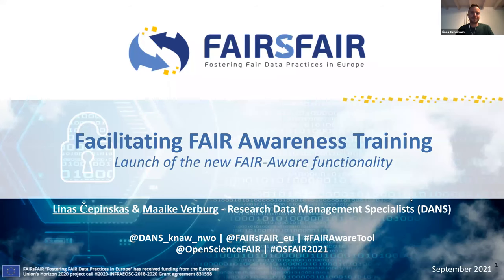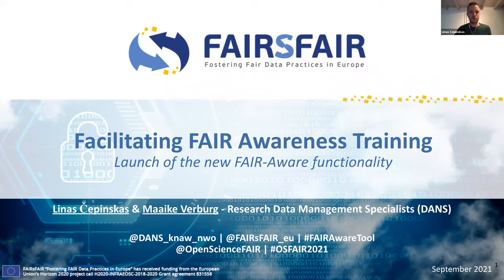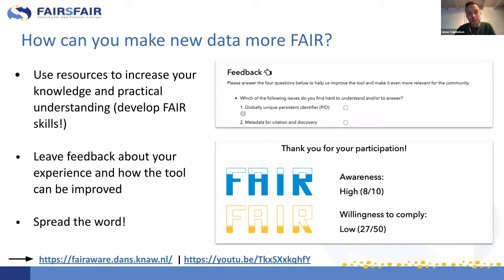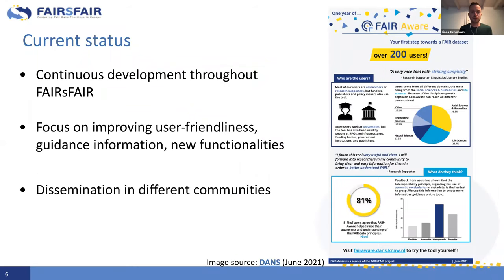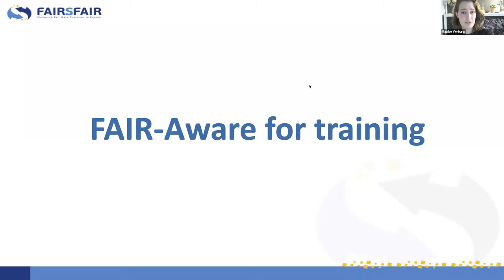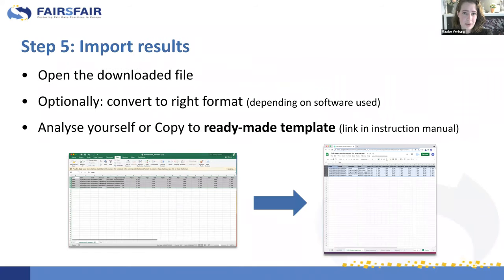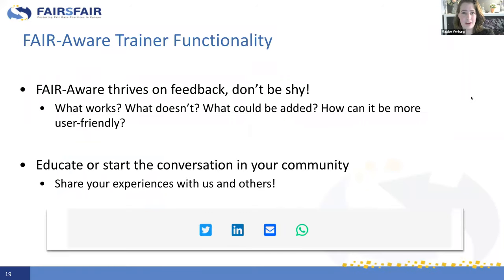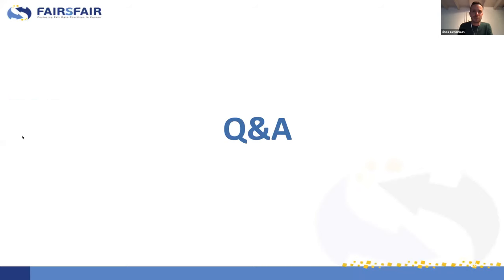Demo | Facilitating FAIR Awareness Training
During this demo session, we will launch the new trainer functionality of the FAIR-Aware tool. FAIR-Aware is an online self-assessment tool that helps users assess their knowledge on how to make their data(set) FAIR before depositing it in a repository. It is the first step in creating FAIR data, focussing on fostering awareness and willingness to comply with the FAIR data principles. The tool is discipline-agnostic and useful for anyone working with data (e.g., researchers, data stewards, research performing organisations, or funders), which makes it suitable for training in any context. Using the new trainer functionality, you can now easily use the tool for your own user bases and quickly and easily interpret the results. The demo session will walk the audience through the process from start to finish and show how to use the relevant materials. There will be room for Q&A and discussion at the end.